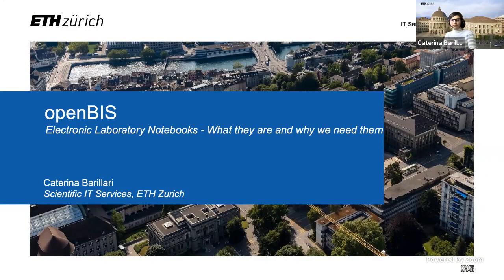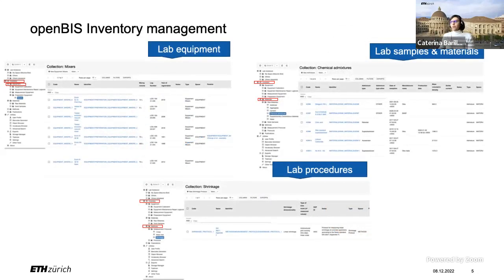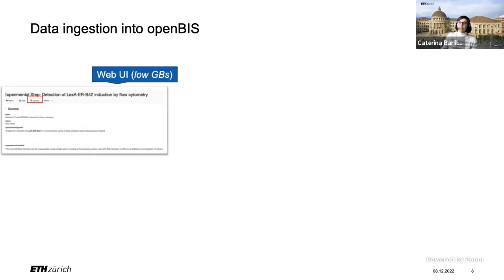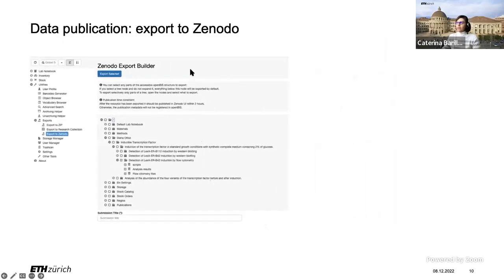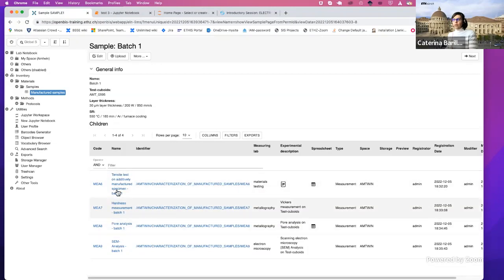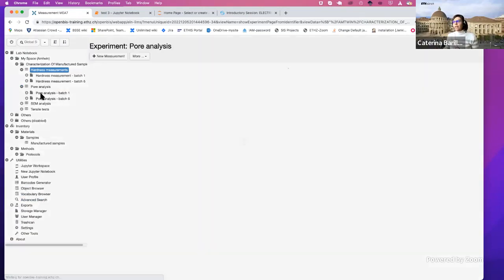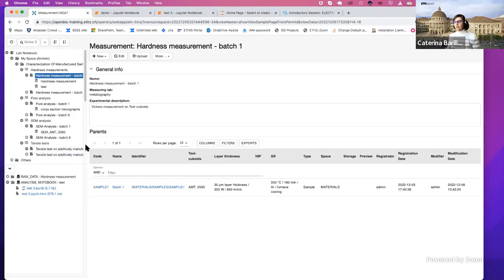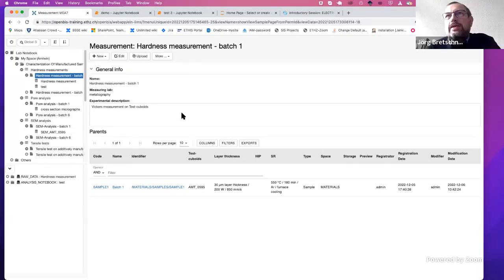ELN openBIS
NFDI-MatWerk Introductory Session: Electronic Laboratory Notebooks - What they are and why we need them
Several ELNs are already in active use in our NFDI-MatWerk community. In the online introductory event, on 8th December 2022, experts presented six different ELNs. All pitches of the session can be found on our youtube channel.